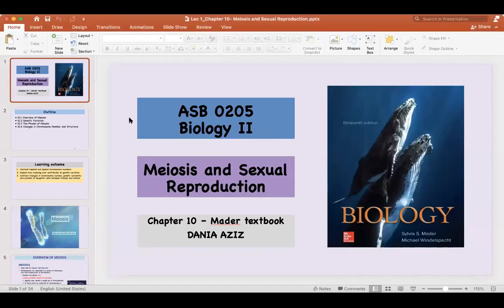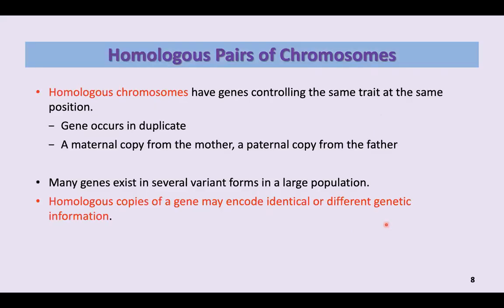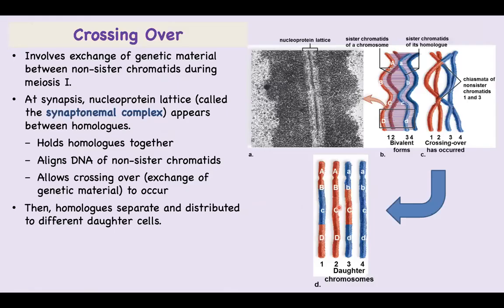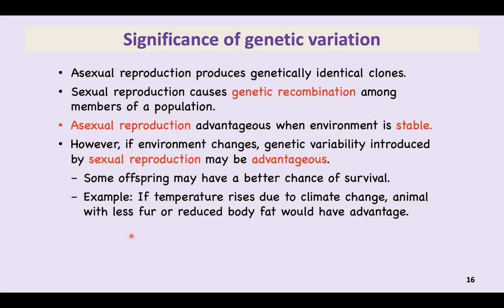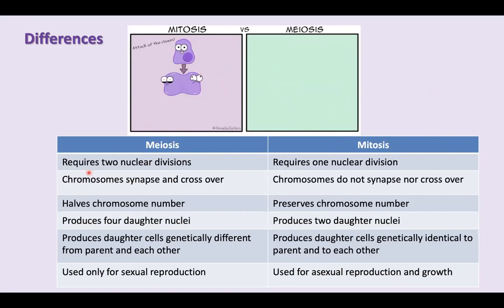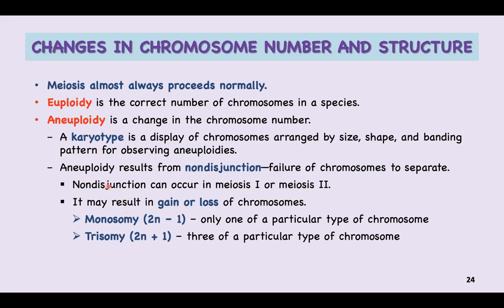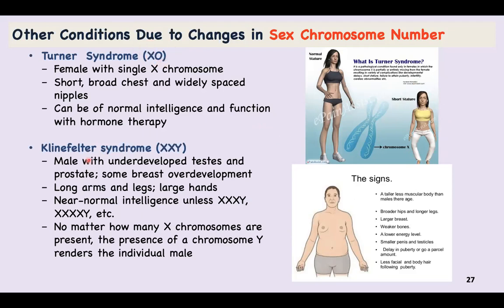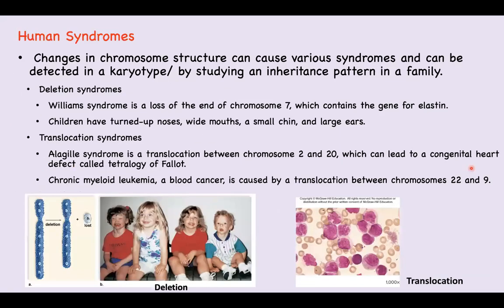Topic 1 Meiosis